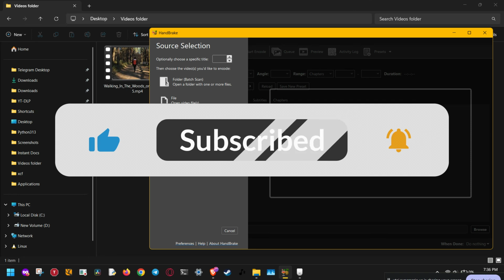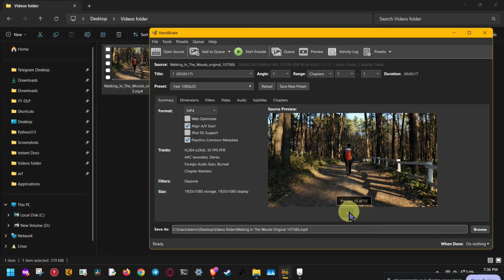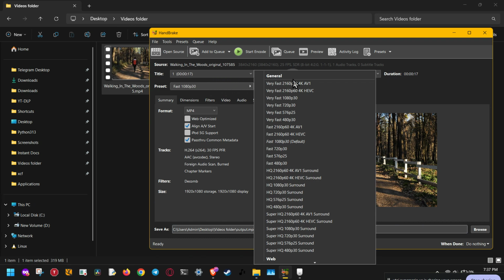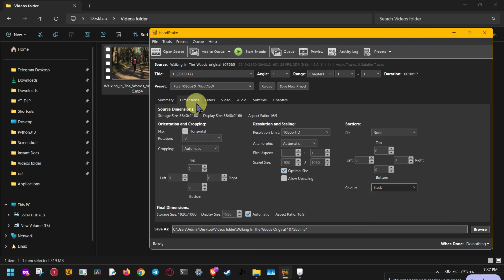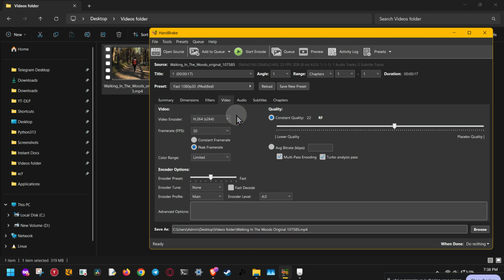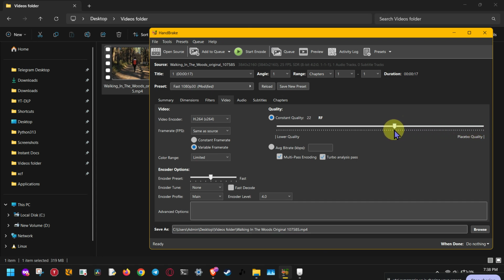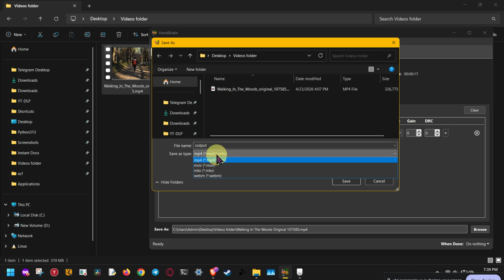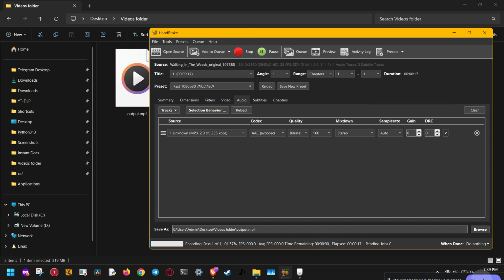HandBrake Instructions (Easy Step-By-Step Guide)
Learn how to use HandBrake step by step to import media, choose the right preset, adjust quality settings, and export your video in the best format.
This guide is perfect for beginners who want fast, simple, and reliable video conversion.

🕚Timestamps:
0:00 Introduction
0:23 Importing Media
0:56 Choosing A Preset
1:24 Fine-Tuning Settings
2:20 Output And Encoding
2:57 Outro

✍️What You'll Learn In This Video:
• How To Import Media Into HandBrake
• How To Choose The Fast 1080p30 Preset
• How To Set MP4 Format And Web Optimization
• How To Adjust Dimensions And Automatic Cropping
• How To Set H.264 Video Codec And RF 22
• How To Configure AAC Audio Settings
• How To Choose An Output Folder And Start Encoding
• How To Export Clean, High-Quality Videos With HandBrake

💡Pro Tips:
• Use Fast 1080p30 as a reliable starting preset for most videos
• Keep Web Optimized enabled for smoother online playback
• Set cropping to Automatic to remove unwanted black bars
• Use RF 22 for a strong balance of quality and file size
• Save exports to a dedicated folder so files are easy to find

🌐 Access HandBrake Here:
handbrake.fr

handbrake, handbrake tutorial, handbrake instructions, video converter, video compression, compress video, mp4 converter, h264 encoder, aac audio, web optimized, fast 1080p30, handbrake guide, software tutorial, youtube tutorial, export video